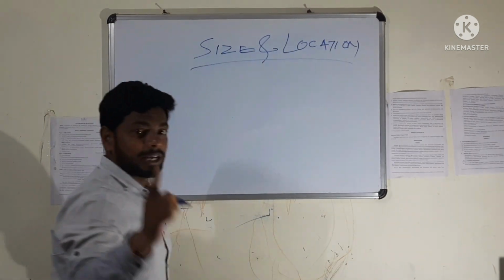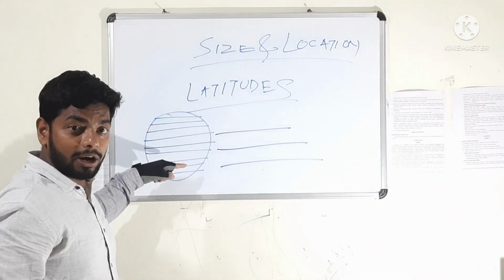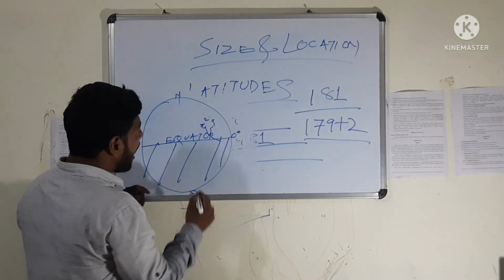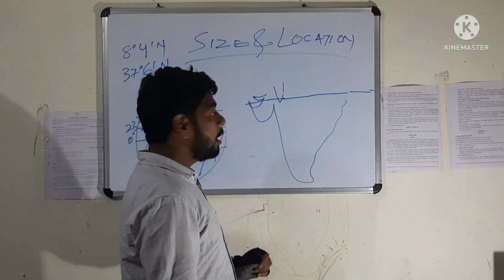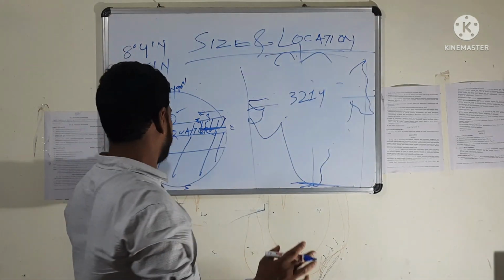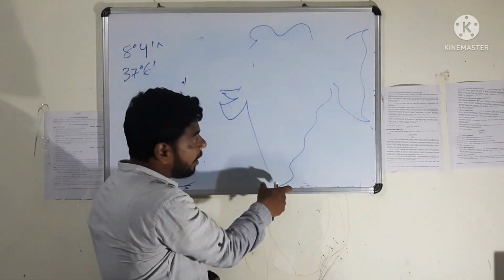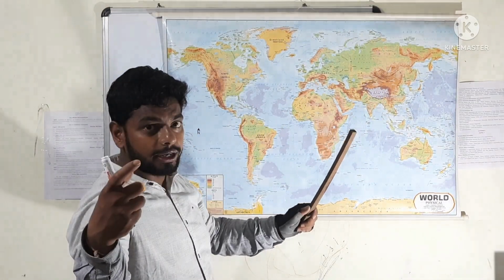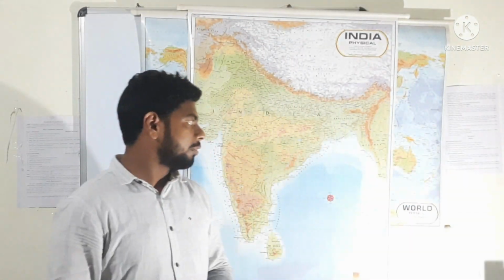India 🇮🇳 -Its Size and its Location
This is for all students ,all seeker of knowledge.
This is for all warriors ,backbenchers who strive for better  education, quality education .
Yes it laid the foundation  for all competitive exam with focus  on General awareness   for UPSC,OPSC, SSC,BEd ,MEd,ASO.
I have been trying to provide comprehensive  information  in each topic ..and ur suggestions  will be torch 🔦 bearer for me ..so comment  and suggest  for its improvement  and ask ur requirements  too .